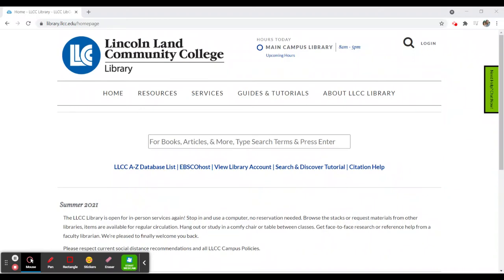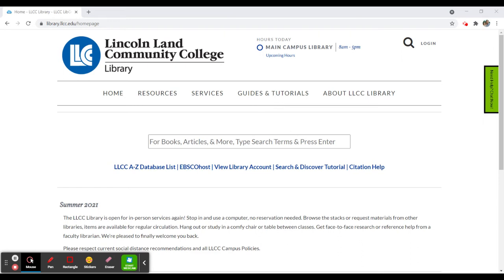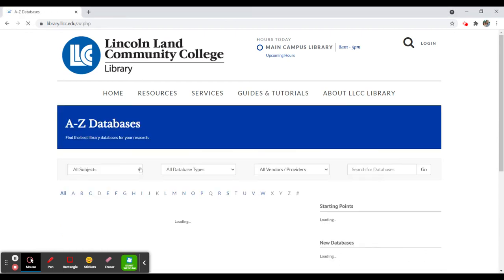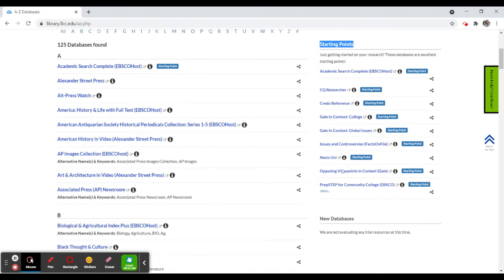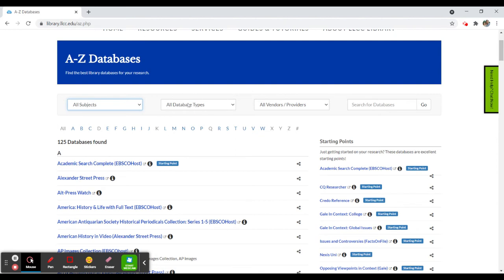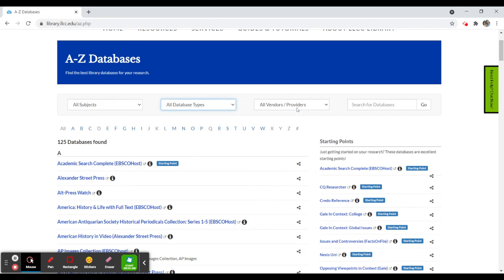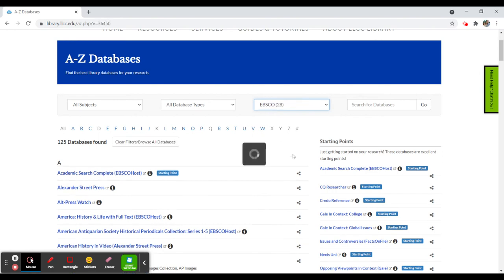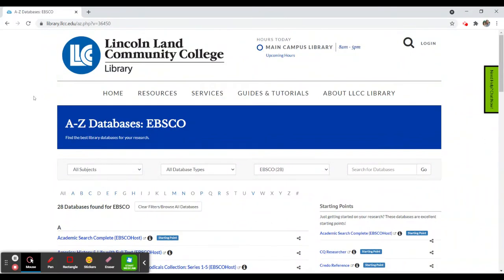Accessing Resources from the LLCC Library Homepage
Brief video overview of how to access databases and other resources through the LLCC Library homepage.